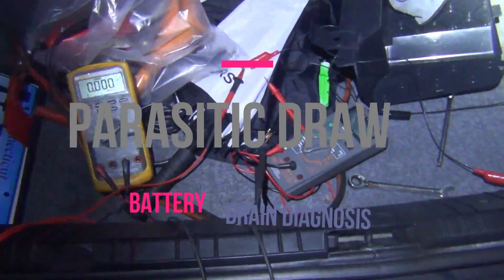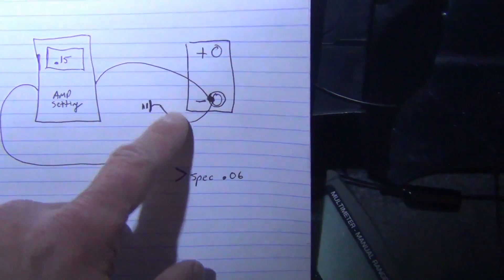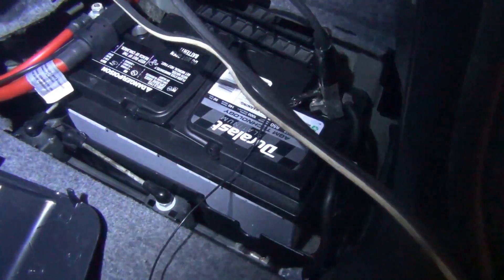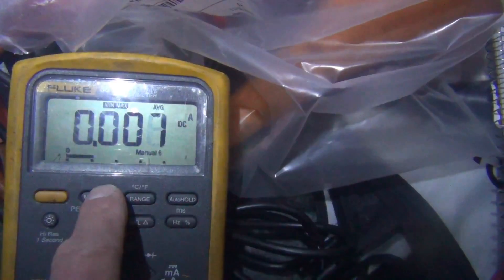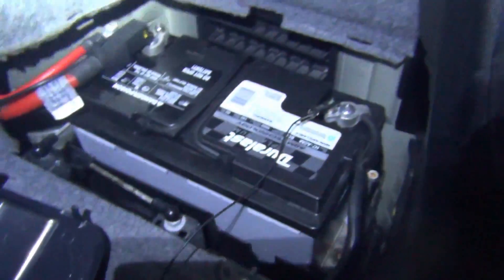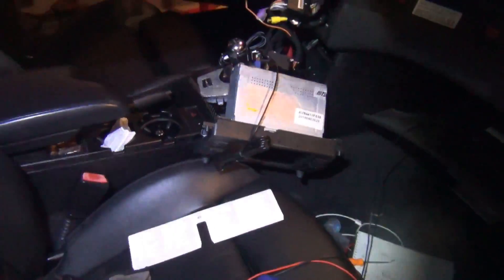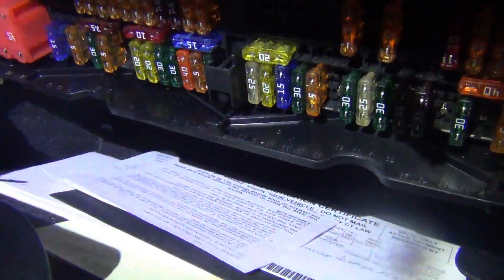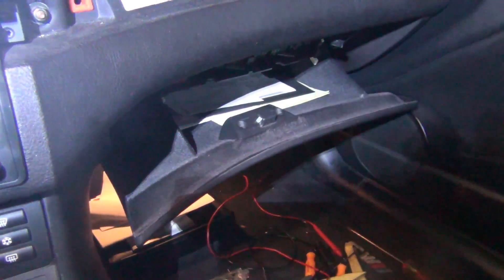Battery Drain Diagnosis Parasitic Draw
In this video I go over how to test for what is called a parasitic draw. This is a drain on the battery from a component in the vehicle. This can be difficult to track down. I show how to set up a volt meter to monitor for a drain and wake ups and some tips on how to trace down the source of the drain.